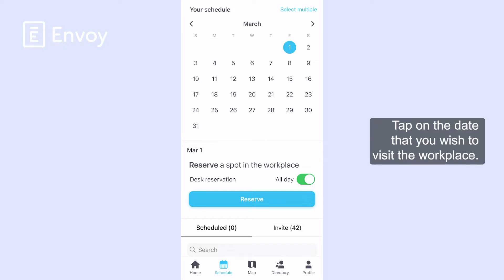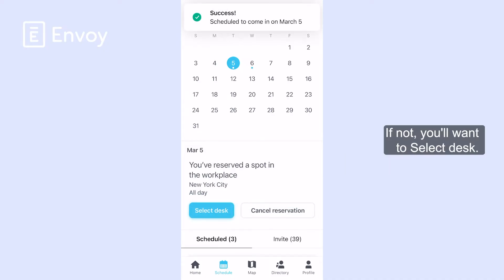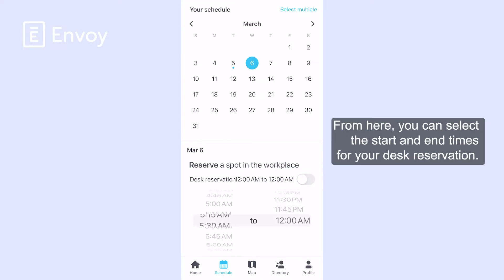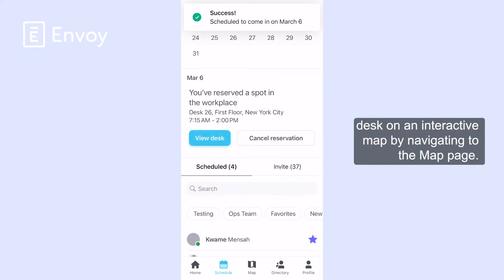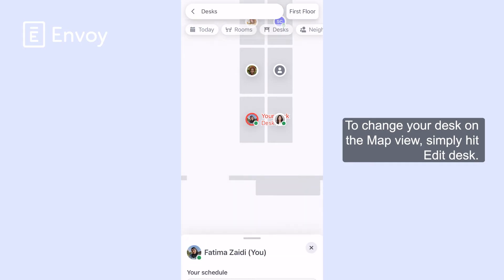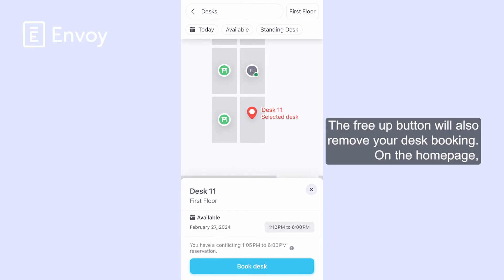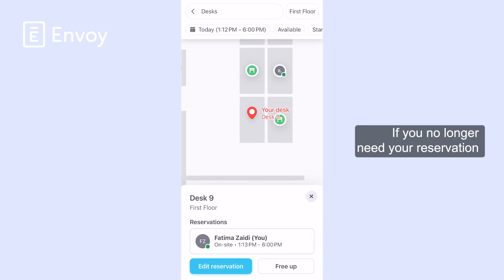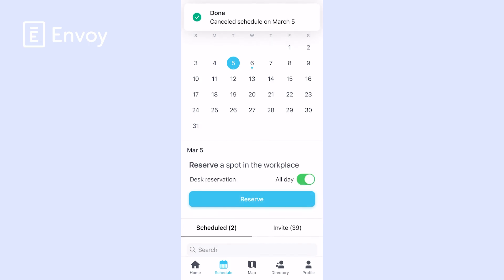Booking a desk using Envoy mobile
You can reserve a desk in your workplace by using Envoy Mobile.

In this tutorial, learn how Envoy Mobile simplifies reserving desks for you and your team, ensuring you get your favorite spot in the workplace every time.

Who This Video Is For:
This tutorial is designed for employees who use Envoy for workplace management.